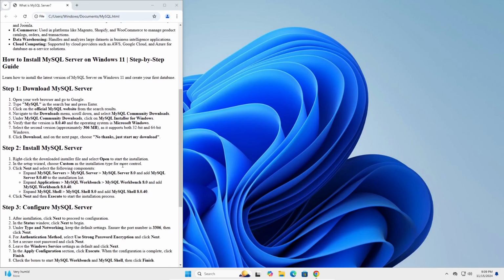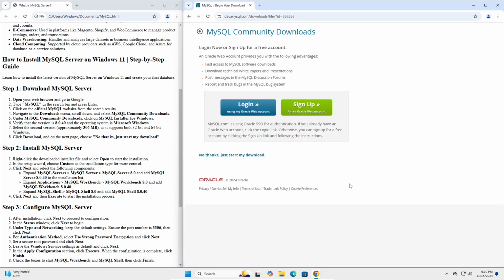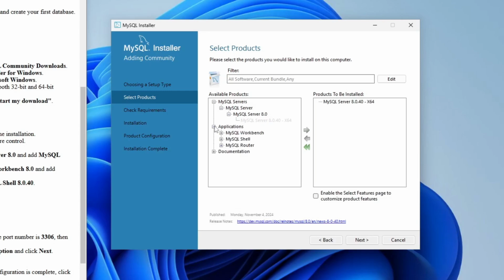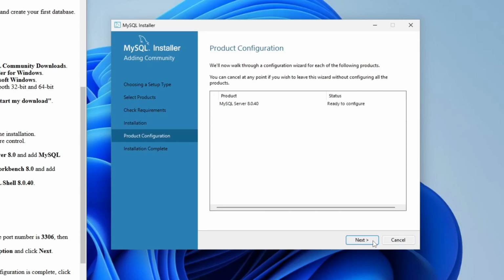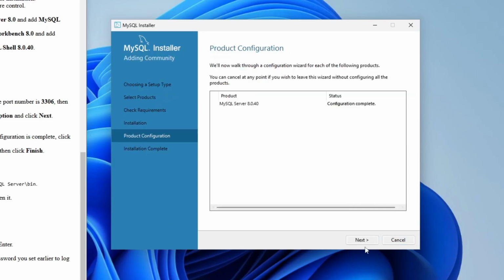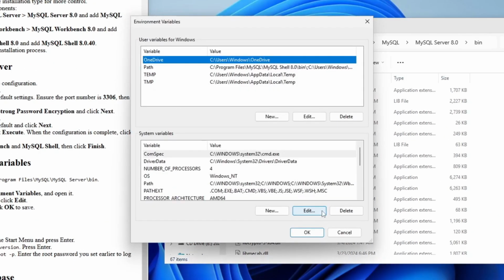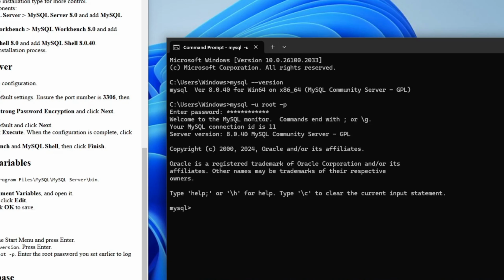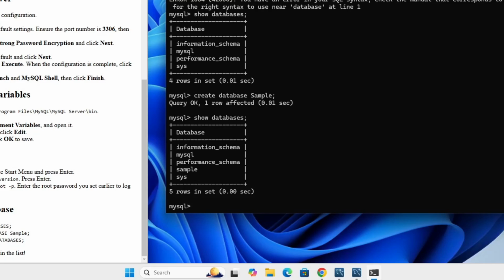How to install MySQL on Windows 11